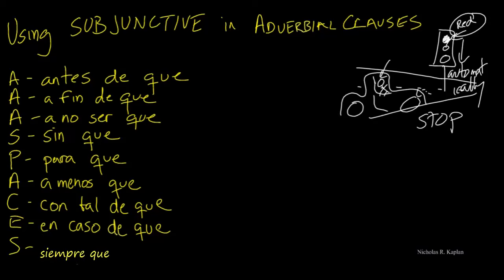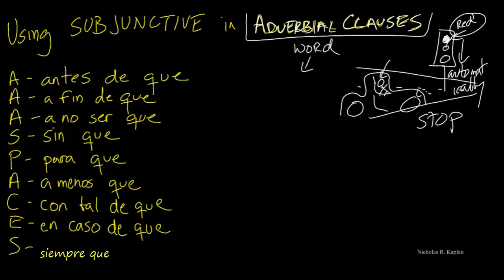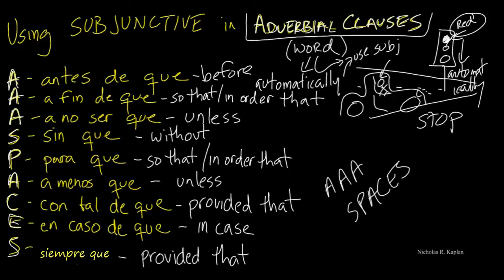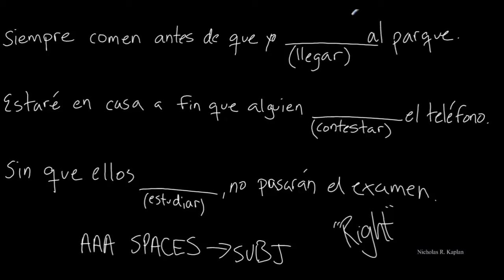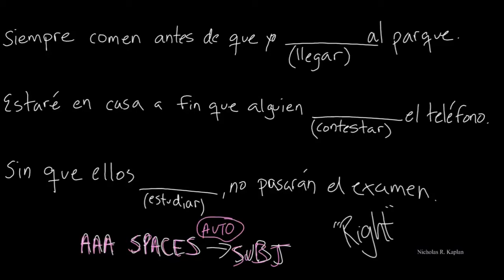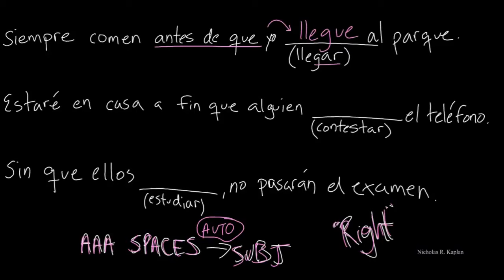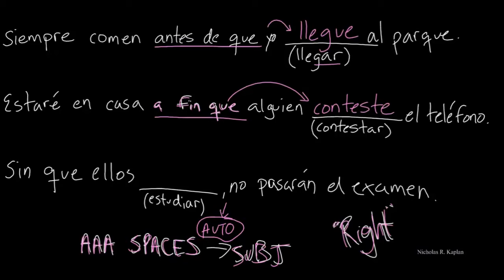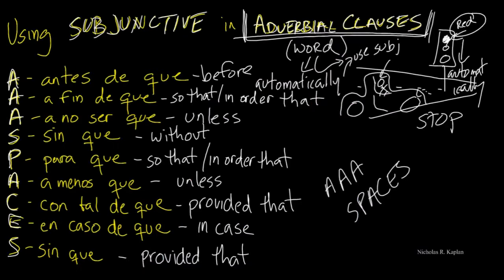Subjunctive: Using Adverbial Clauses AAA SPACES in Spanish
A quick lesson explaining how to use the subjunctive when working with adverbial clauses.  In this lesson we will look at certain words (adverbial clauses) that automatically trigger the use of the subjunctive in Spanish.  Antes de que, a fin de que, a no ser que, sin que, para que, a menos que, con tal de que, en caso de que, sin que